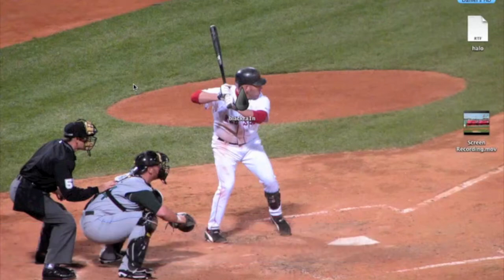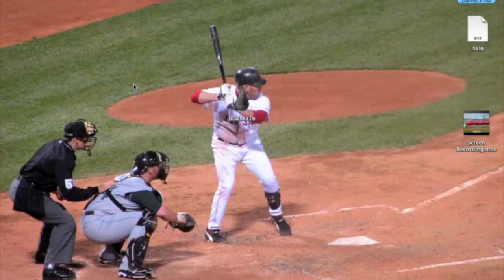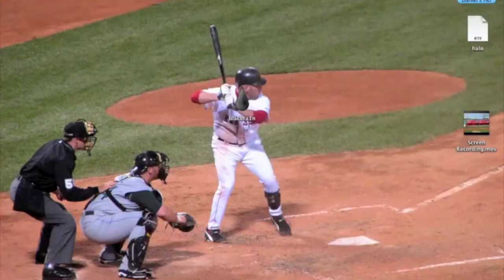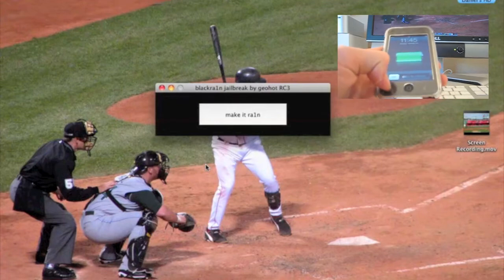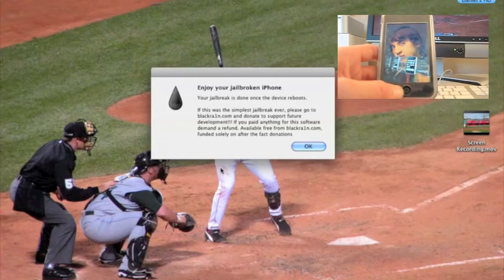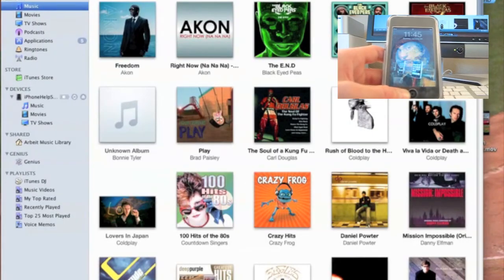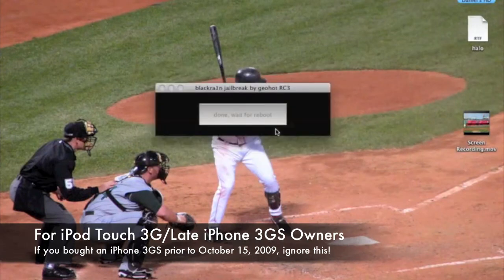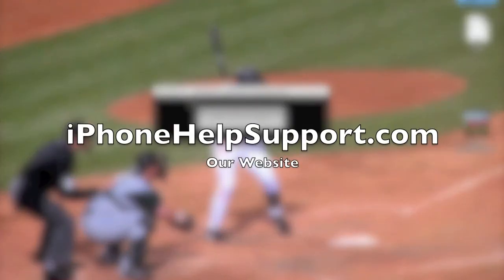Blackra1n 3.1.2 iPhone/iPod Touch Jailbreak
In this Tutorial, I will show you how to jailbreak with one of the easiest Jailbreaks every created for the iPhone and/or iPod Touch.